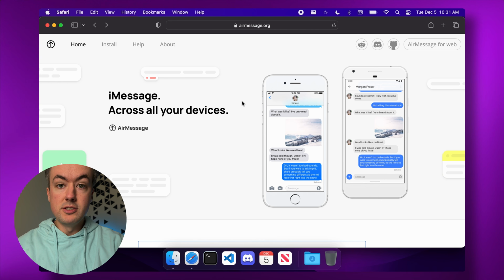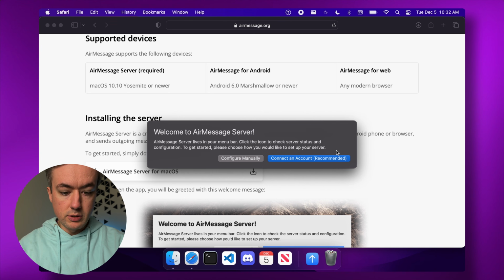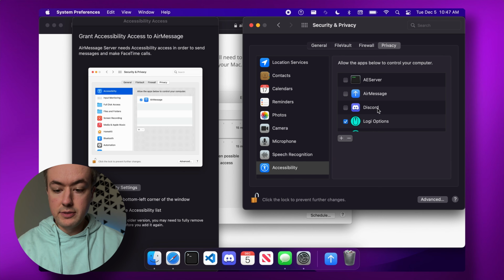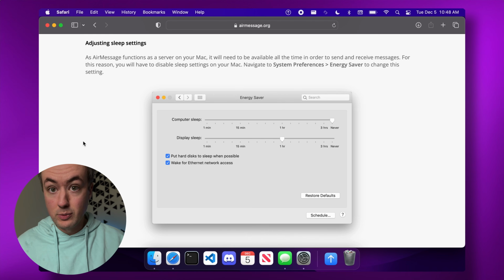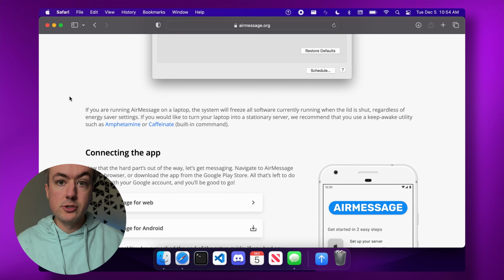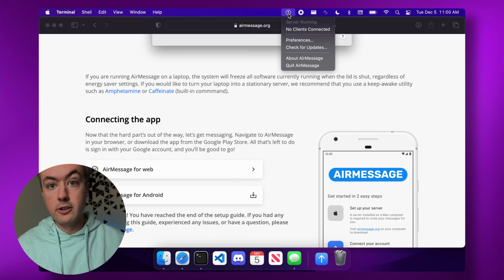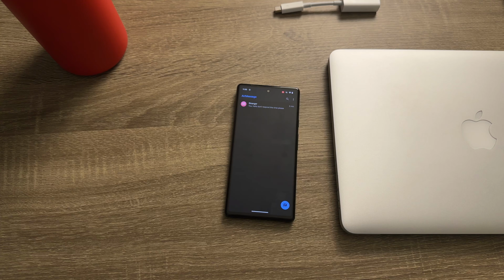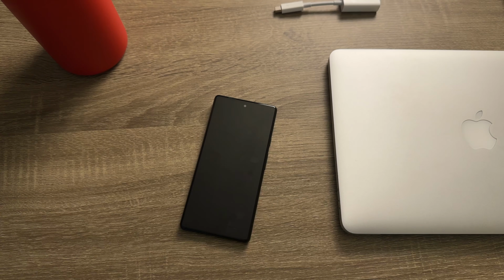iMessage on Android!! (AirMessage Guide)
Use iMessage on Android today with AirMessage!!! Also works on Windows and Linux!